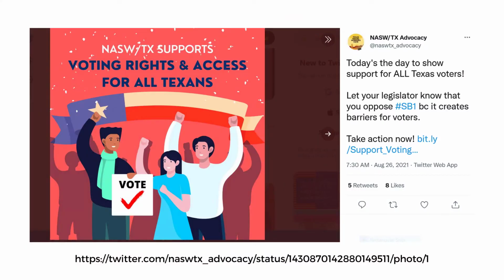Making Impact Through Social Media (Digital Advocacy-A Free Training for Social Workers & Advocates)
The popular image of an activist is superhuman, someone who is in the streets one day, and the capital the next, constantly speaking truth to power. This is a very intimidating image.
Fortunately, it does not take a superhuman to make a difference, you simply need the right set of tools. At SPEAK, we are committed to giving you the tools you need to feel effective as an ally and an advocate. We’ve demystified the digital environment to pull out the tools and practices you need to begin your advocacy journey with our Digital Advocacy Training!

Digital Advocacy is a FREE training that will help you use the digital space to your advantage.
In this section of the course, "Making An Impact Through Social Media", we will discuss the social media environment, general tips for social media advocacy, and dealing with accusations of slacktivism and trolls.

SPEAK's mission is to amplify the voices of social workers in politics and social policy by providing resources, increasing students' political engagement and facilitating networking opportunities. SPEAK would like to gratefully acknowledge the generous support of the Simmons Sister Fund at Texas Women's Foundation.